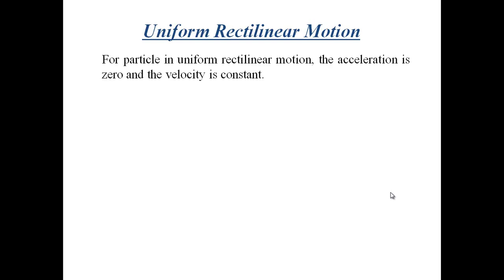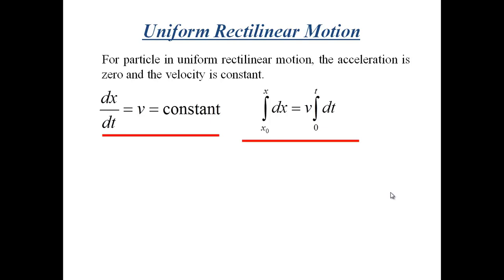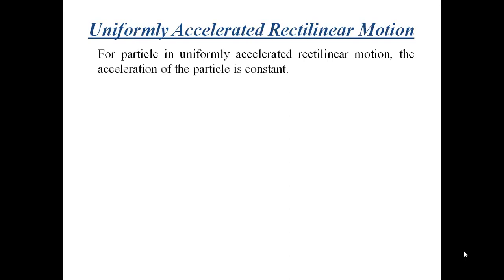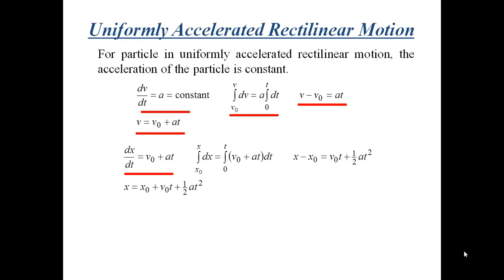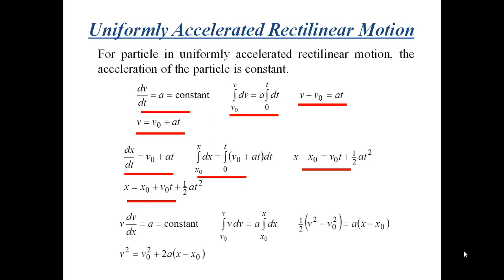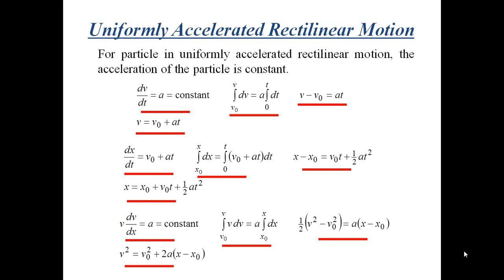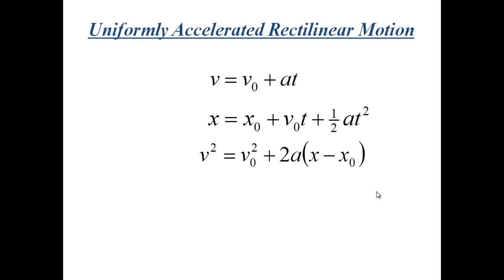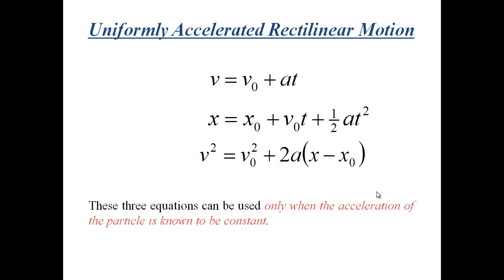Uniform Rectilinear Motion of a Particle _ Part 1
Uniform Rectilinear Motion
Uniformly Accelerated Rectilinear Motion